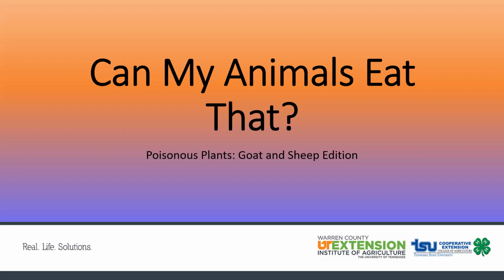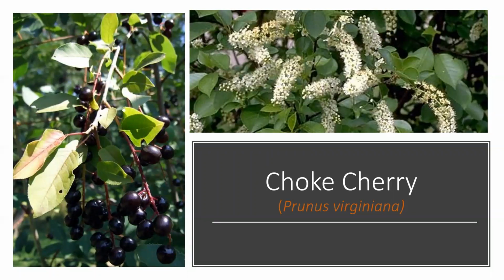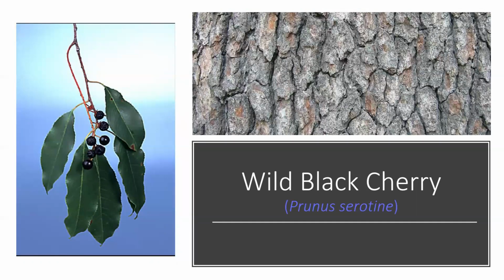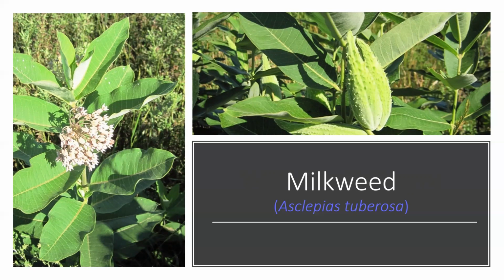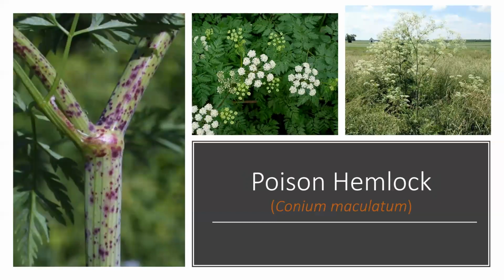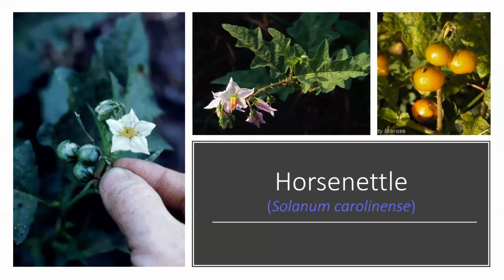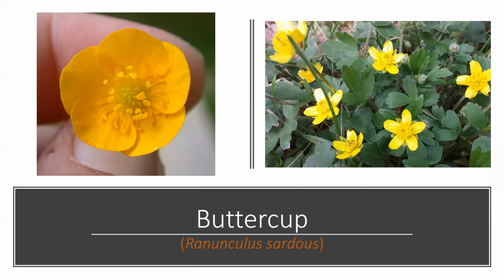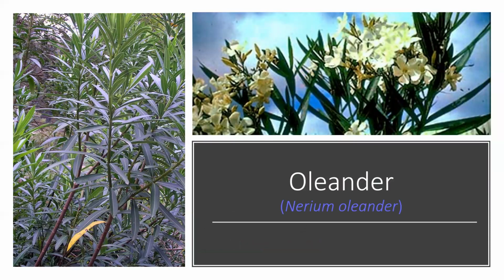"Can My Animals Eat That?" Poisonous Plants for Goats and Sheep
This video covers seven plants that can be found in Middle TN and are considered poisonous to goats and sheep. It covers distinguishing traits of each plant, time of year they pose a threat and symptoms of poisoning.